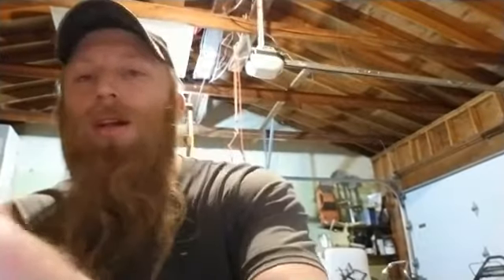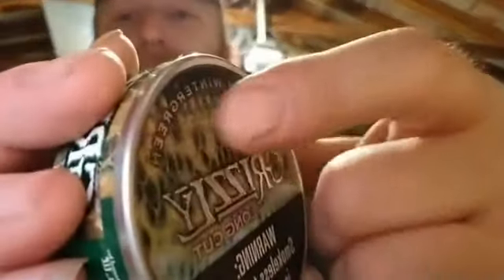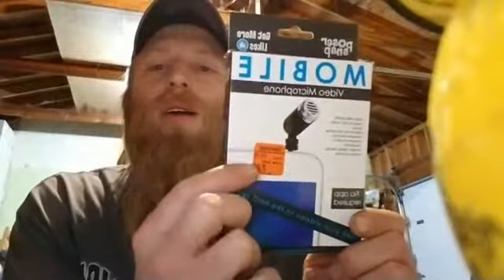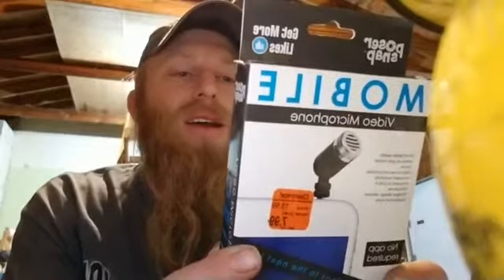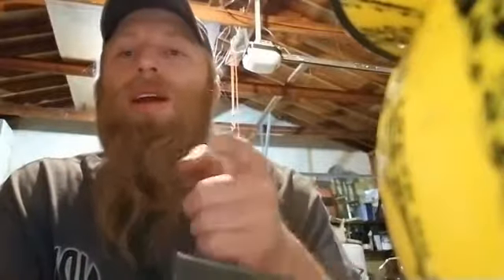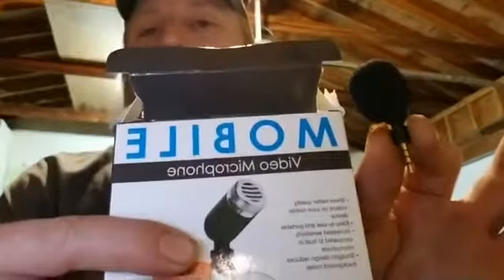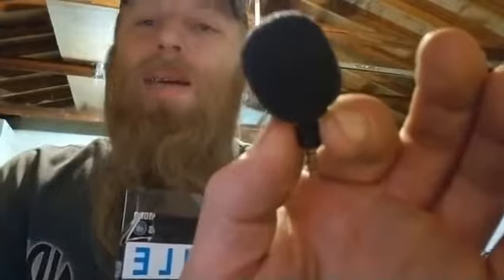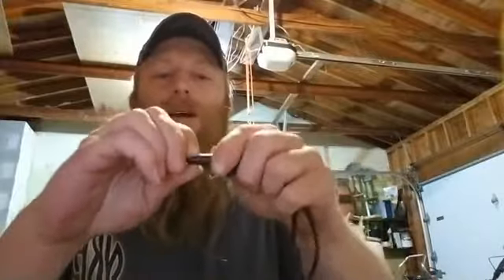Product review - poser snap audio mic